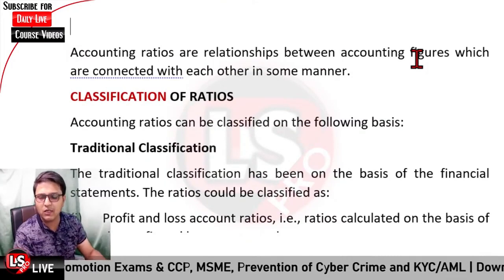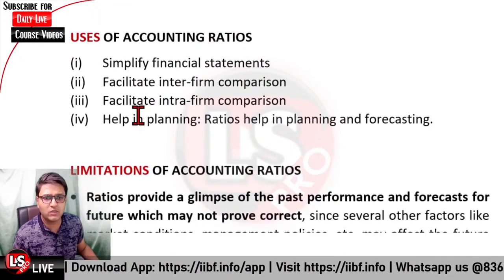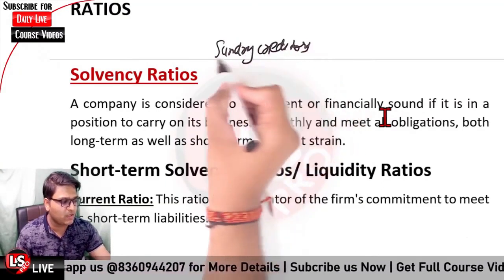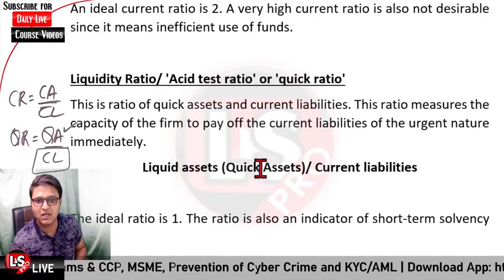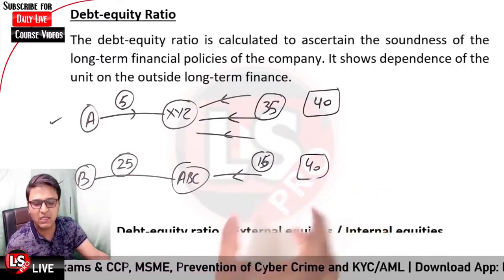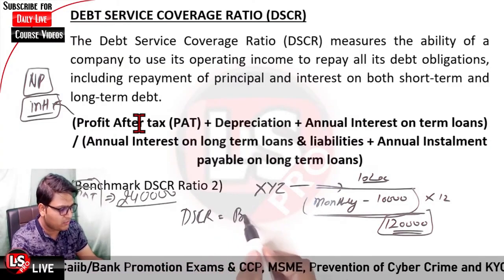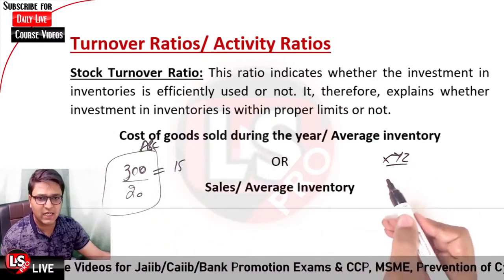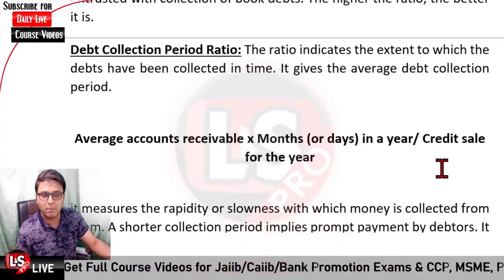AFM English JAIIB Marathon | JAIIB/ DBF/ SOP MEGA CLASS | Ratio Analysis Complete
Don't Miss the AFM English JAIIB Marathon | JAIIB/  DBF/ SOP MEGA CLASS | Ratio Analysis in English

Join us for the AFM English JAIIB Marathon! This mega class will teach you everything you need to clear afm JAIIB exam.

This marathon is perfect for students who want to learn about advanced financial planning, such as estate planning, retirement planning, and more. Register now and make sure to join us for an informative and beneficial class!

jaiib important concepts
jaiib 2023
jaiib preparation 2023
jaiib 2023 syllabus
learning sessions
ls videos
afm
afm jaiib
afm videos
afm in hindi
accounting and financial management
jaiib afm
jaiib afm important questions
jaiib afm marathon
jaiib afm module a
officers adda
jaiib
jaiib afm adda247
jaiib accounting and financial management